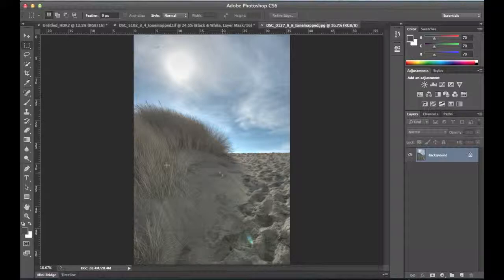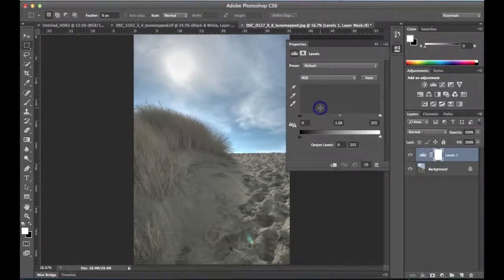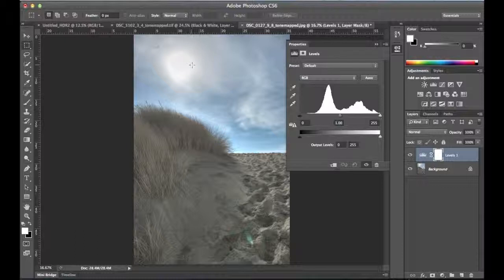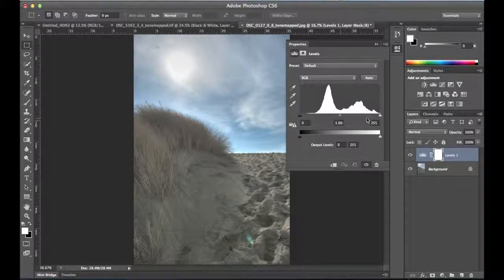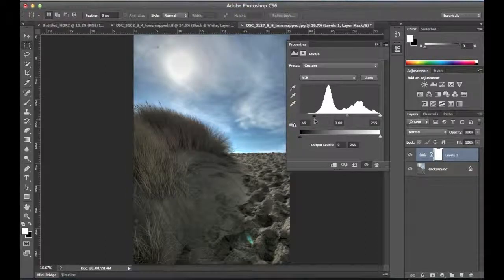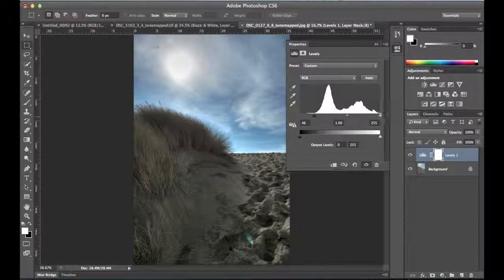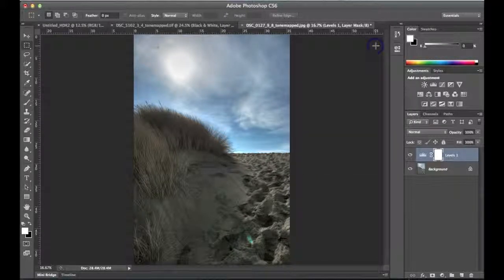DTFA Photoshop 1.2 [levels]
DTFA Photoshop 1-2